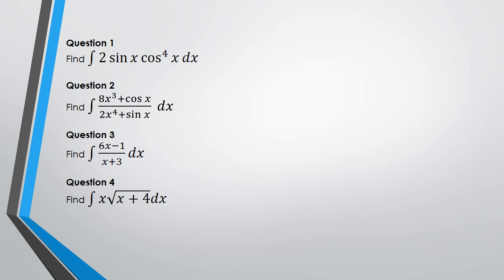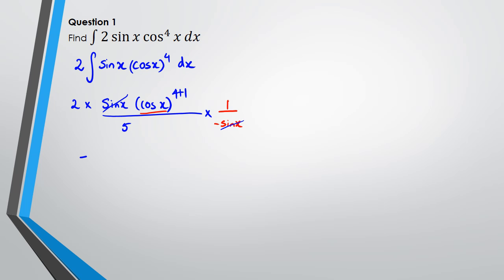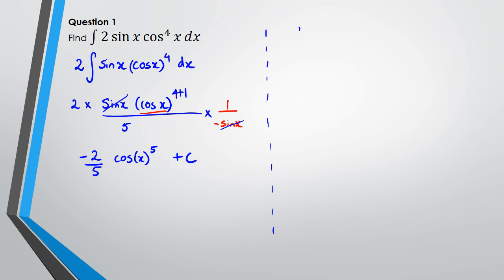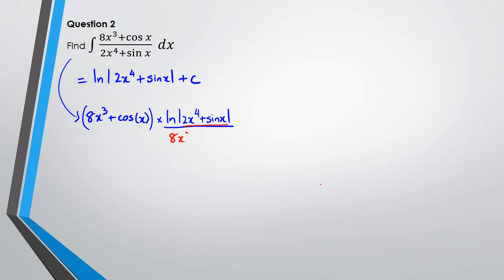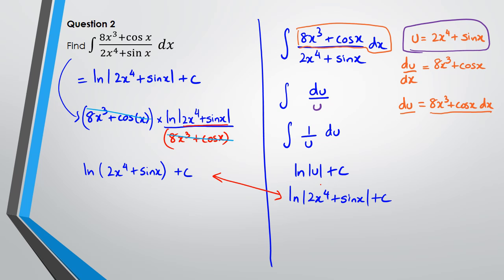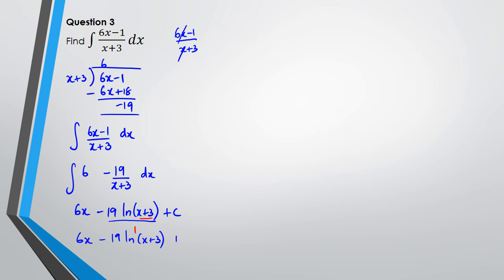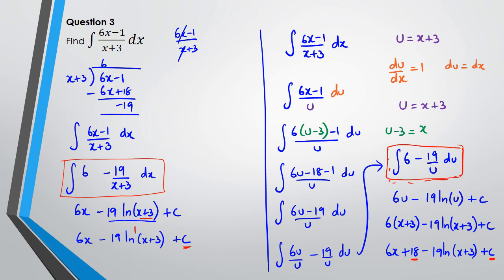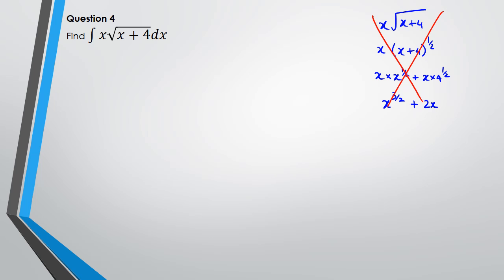Integration Essentials | Part 3